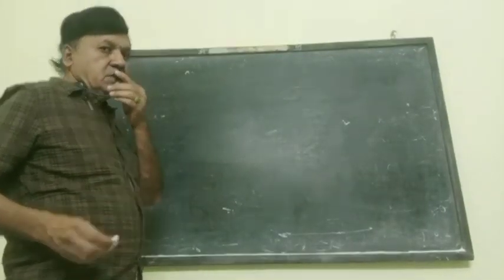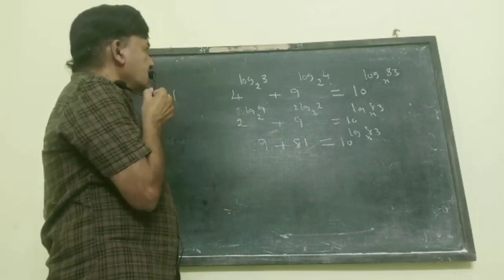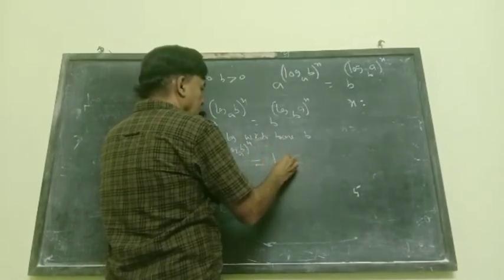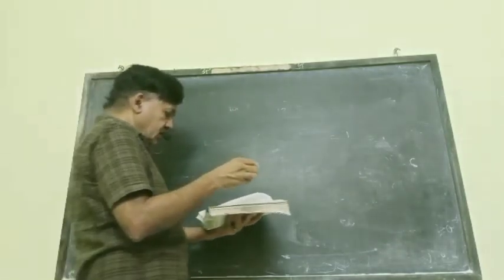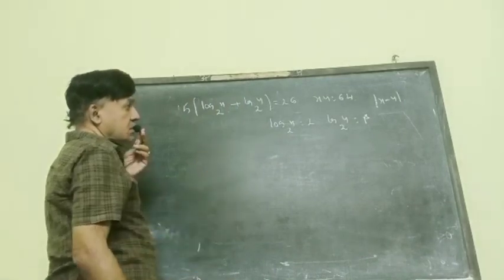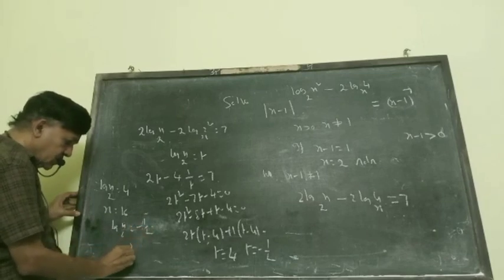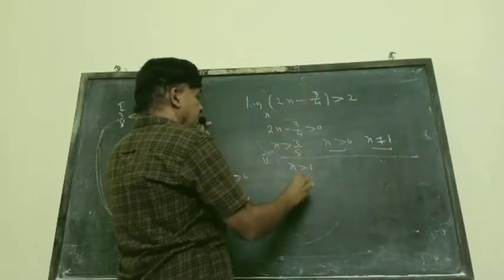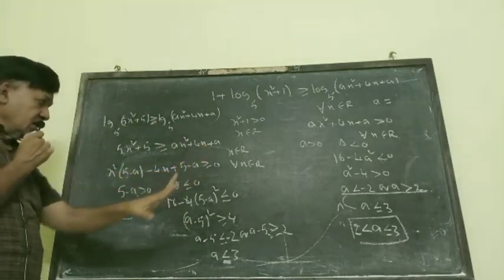Theory of equations class 10 incoming seniors | Nano Junior College | IIT JEE Coaching in Hyderabad